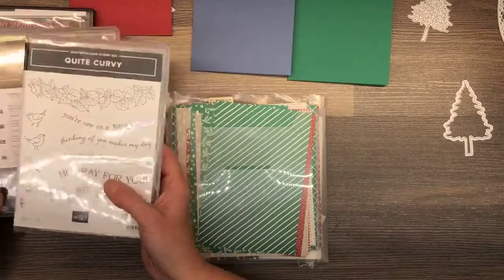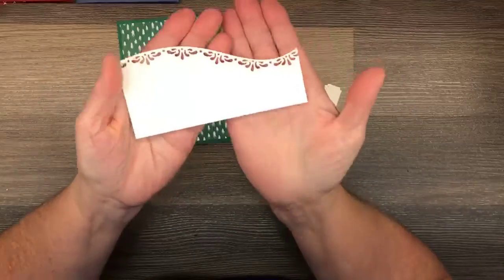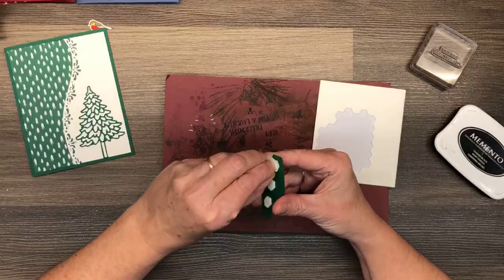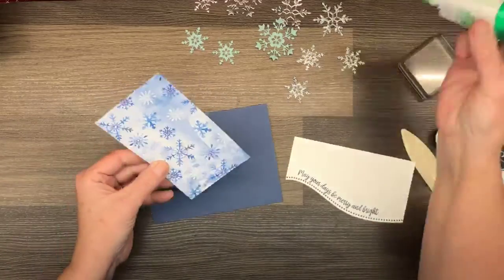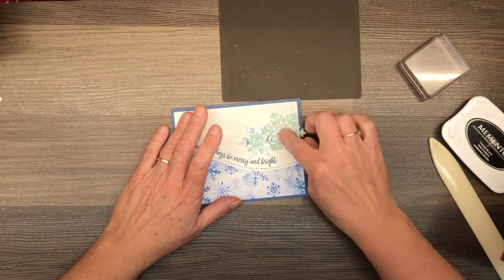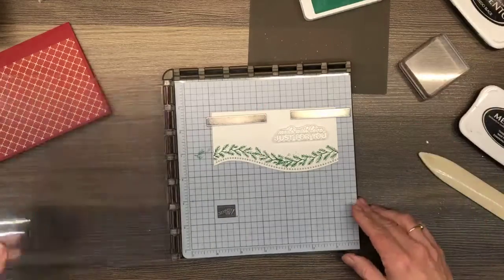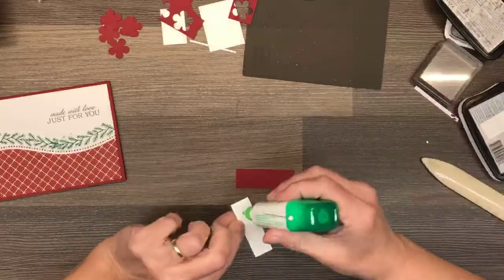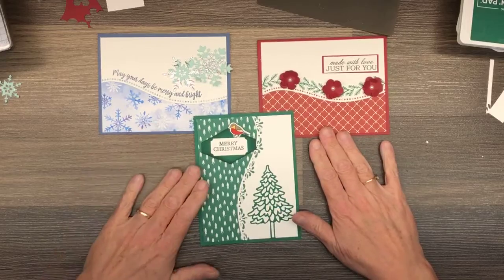NOV 3 FACEBOOK LIVE QUITE CURVY 3 CARD VIDEO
Shel's Creative Corner- Shel Anderson Designs
Website & Online Shopping: shelanderson.stampinup.net